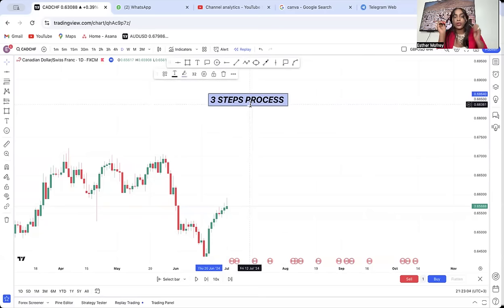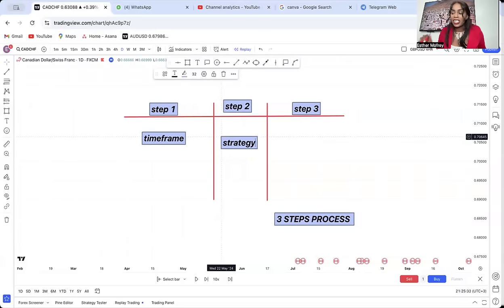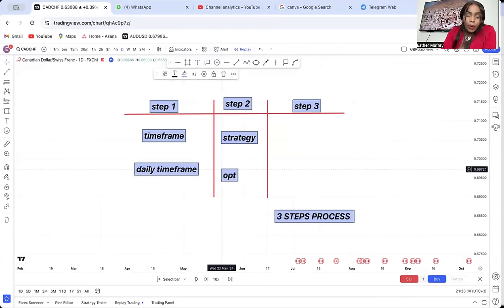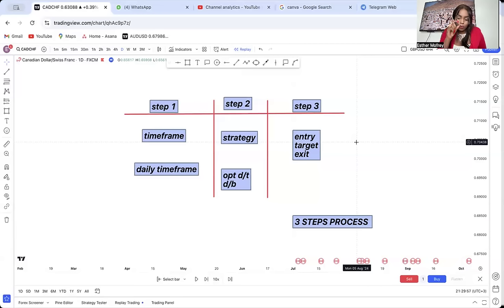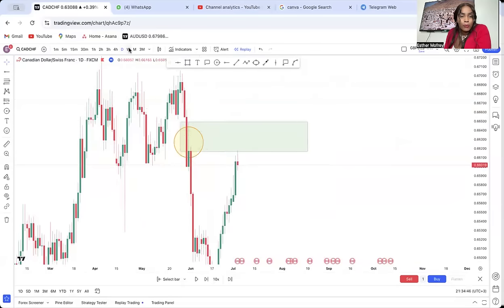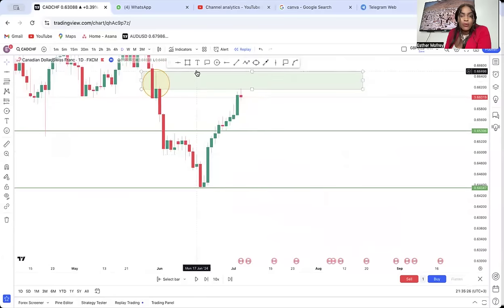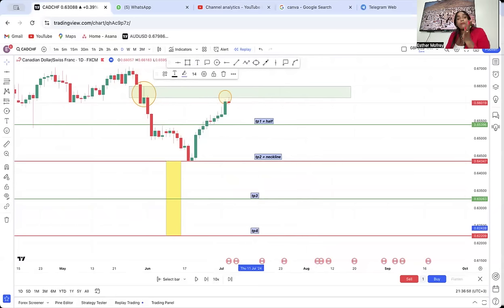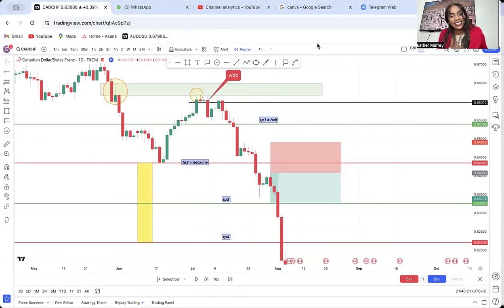3 STEPS PROCESS TO FINDING THE BEST TRADES